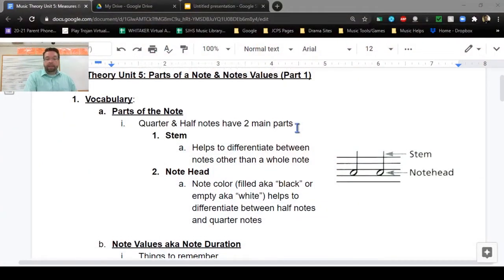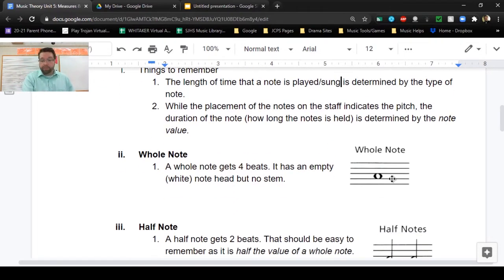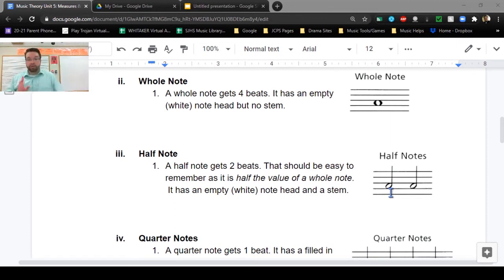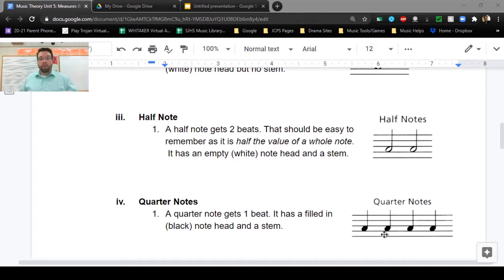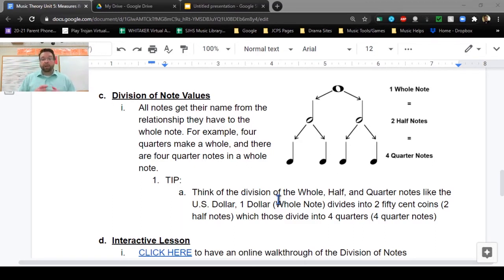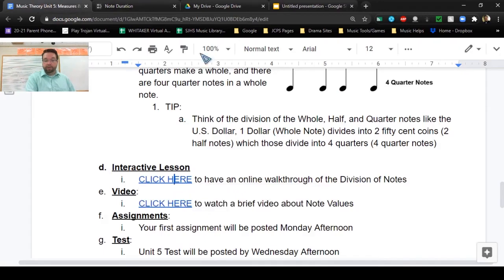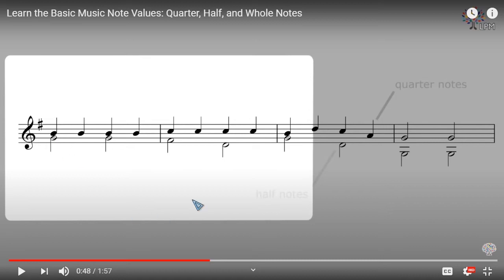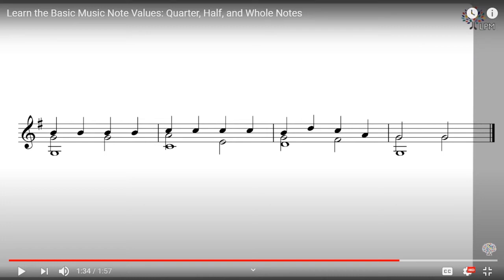Music Theory Unit 5 (PART 1): Parts of a Note & Notes Values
Virtual Lesson for SJHS Chorus Program

All Original artists rights reserved.  I claim no rights to the content of the YouTube videos used in the making of this video.